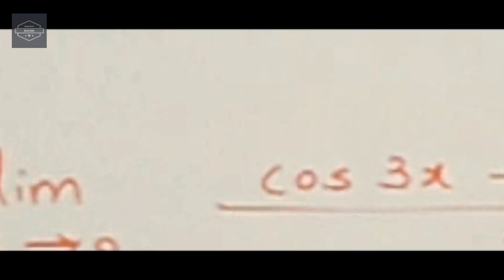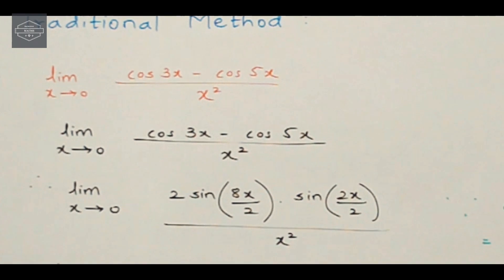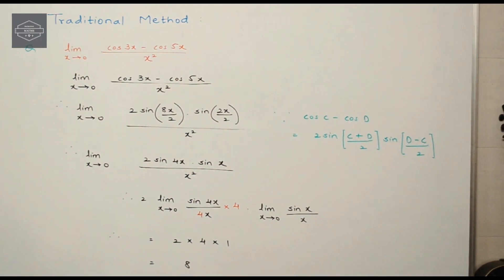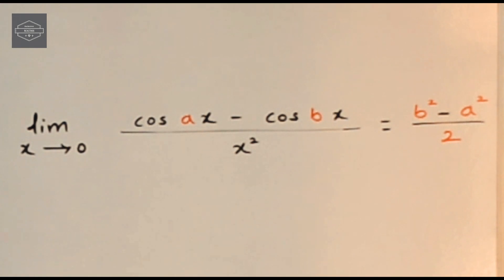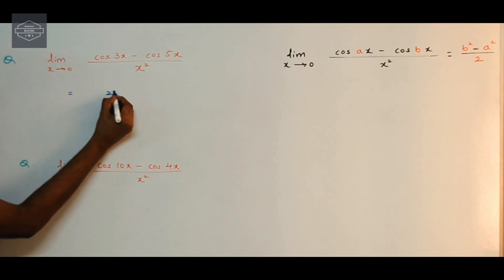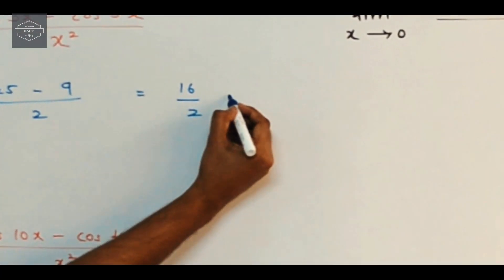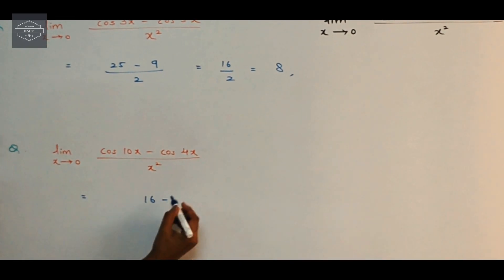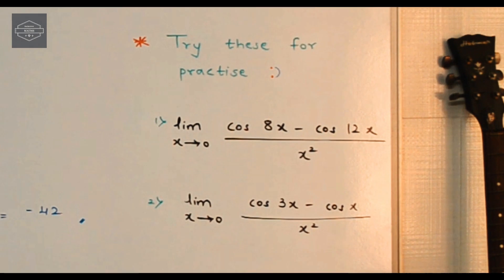LIMITS shortcuts trick | Hindi | English | Class 12 maths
This video covers a SHORTCUT trick from the chapter 'LIMITS'

This trick will help you to skip all the traditional steps which otherwise consumes a lot of time and help you get the answer in less than 5 seconds!!

You can use this SHORTCUT trick in various entrance examinations like JEE/NDA/EMACET etc

Also, you can verify your answer in BOARDS.